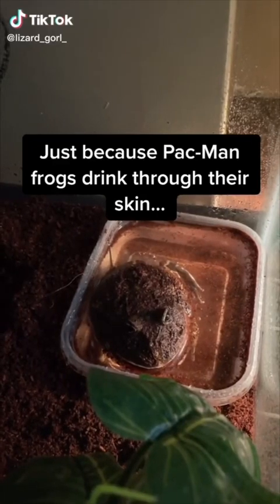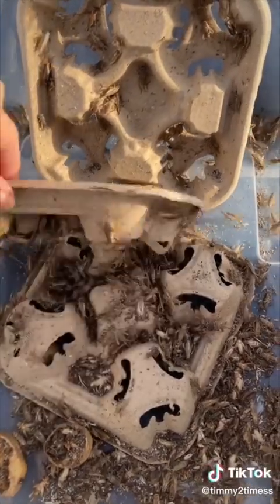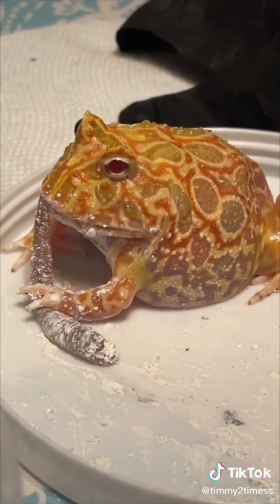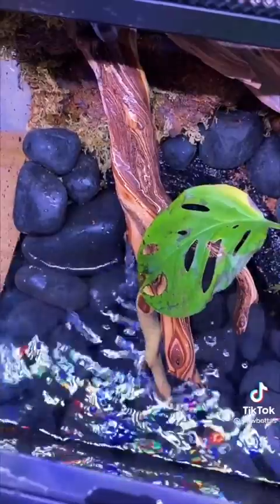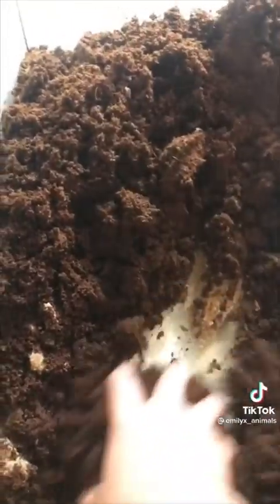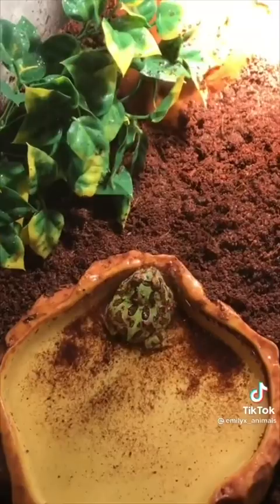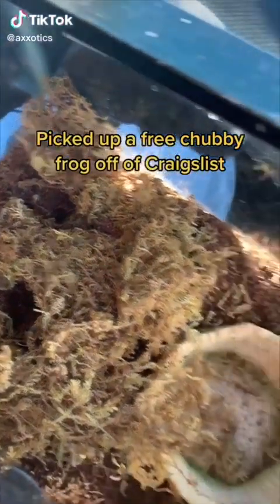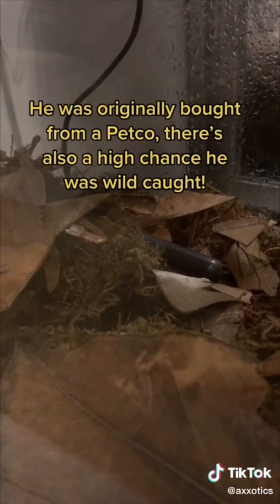Tiktok but it’s all frogs #13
Back for frog